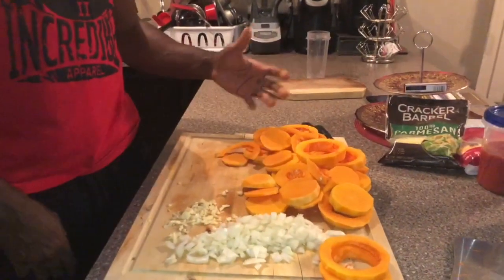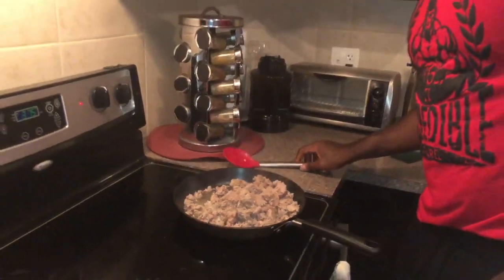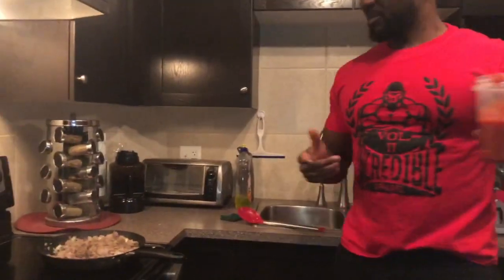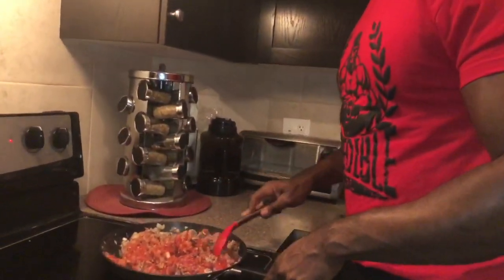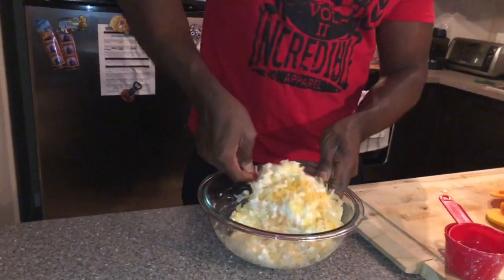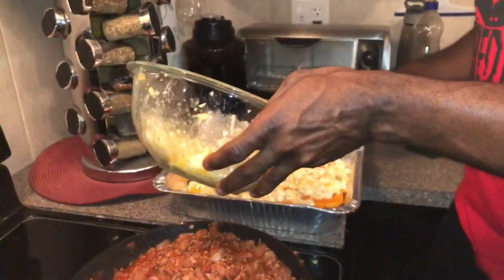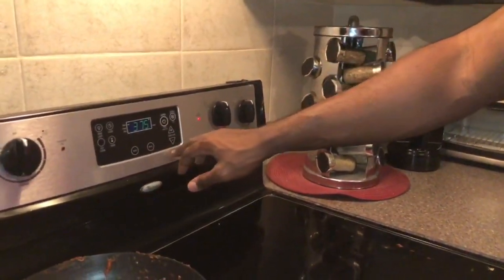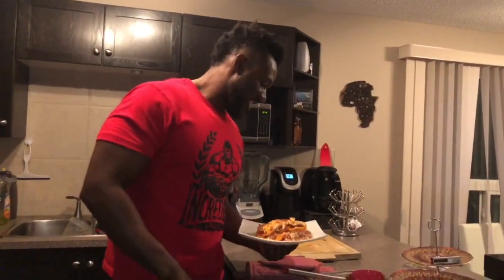The magnificent chef - Butternut Squash Lasagna (healthy meals)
1. Ingredients

1 whole butter nut squash
1 lb 93% lean ground turkey
½ cup, chopped onion, chopped
1 tbsp garlic, minced
28 oz tomatoes, crushed, canned
1 tsp, ground oregano
1½ cup fat-free cottage cheese
½ cup parmesan cheese, grated
1 whole egg
2 tbsp parsley, dried
⅛ tsp nutmeg
2 cup part-skim mozzarella cheese

2. Directions

Peel one whole butternut squash and cut off the neck, just above where it gets wide. (You can save the wide part to use in a different recipe.) Using a sharp knife, carefully slice the squash crosswise as thin as you can, about 1/8-inch thick, to make 24-36 slices (depending on the size of your squash). Set sliced squash aside.

Cook ground turkey in a skillet over medium heat until no pink remains, then add onion and garlic, cooking 1-2 minutes until fragrant.
Add crushed tomatoes and oregano to skillet. Simmer on low heat for 10 minutes.

In a medium bowl, combine cottage cheese, parmesan, egg, fresh parsley, and nutmeg (optional).

In a 9x13 casserole dish, layer 1-1/2 cups meat sauce, followed by a layer of butternut squash slices (should overlap slightly), 3/4 cup cottage cheese mixture, and 1/2 cup shredded mozzarella. Repeat for the second layer, then arrange butternut squash slices over top and cover with remaining meat sauce.

Bake for 50-60 minutes until butternut squash is pierced easily with a fork. Add remaining 1 cup of cheese to top and bake another 5 minutes until melted.

Serve hot or divide between meal prep containers to enjoy for the rest of the week! Will keep in the fridge up to one week, or in the freezer up to one month.